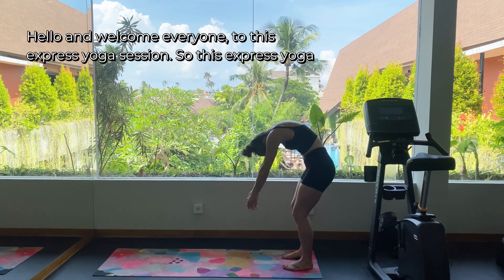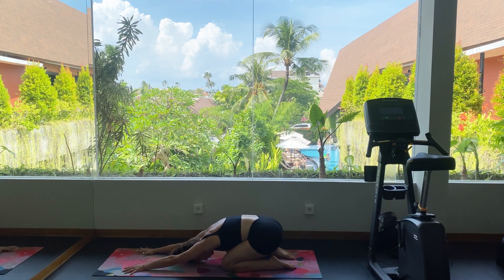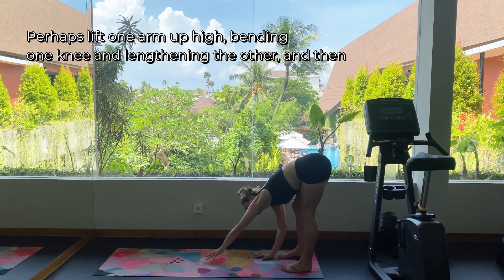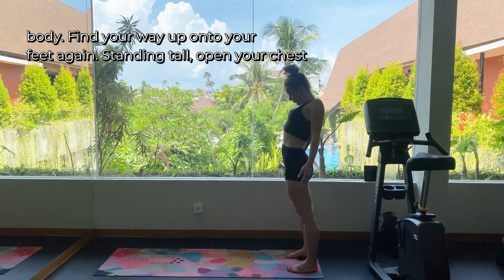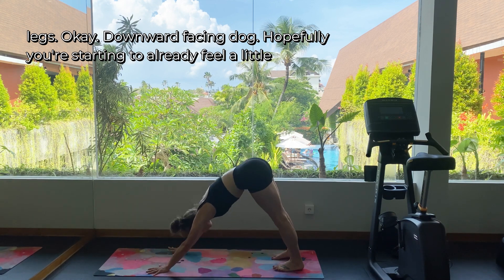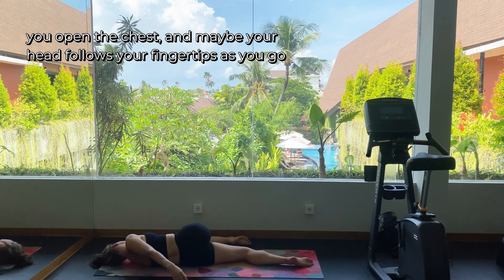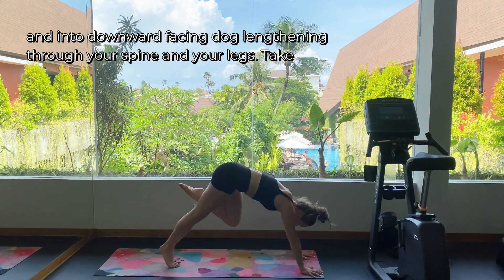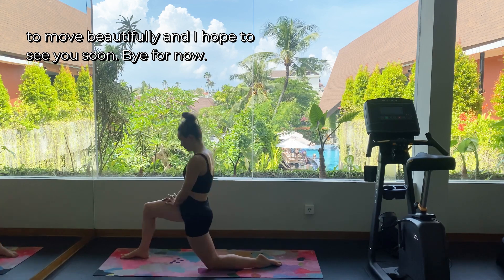How to Instantly "Power Up" After a Long Flight - The Holiday-Ready Yoga Flow!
If you’re looking to:
* Define your physique,
* Elevate your body’s functionality,
* Achieve a greater range of motion in your muscles and joints,
* Become more confident in your body’s aesthetics,
* Generate incredible positive energy and momentum in your body and mind,
* Feel supported in your movement practice,
then I know you’re going to love the FREE series of 7 sessions I’ve curated from my online program for you to try. Simply pop in your name and email here to be sent these transformative classes

I’m so excited to guide you toward meeting your fitness goals in a supportive and energising online environment.